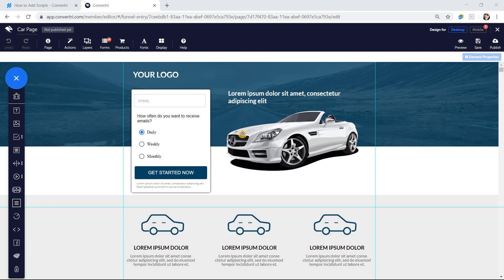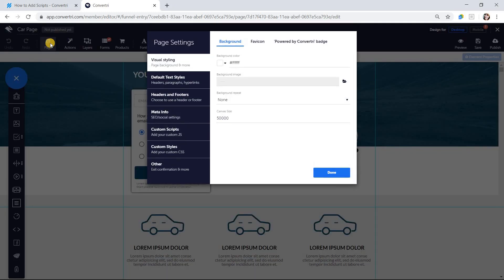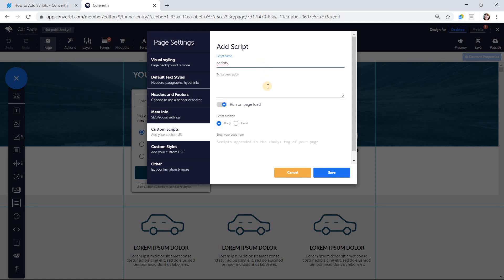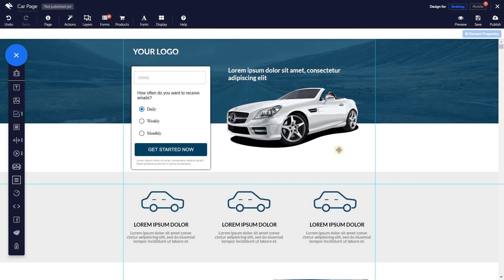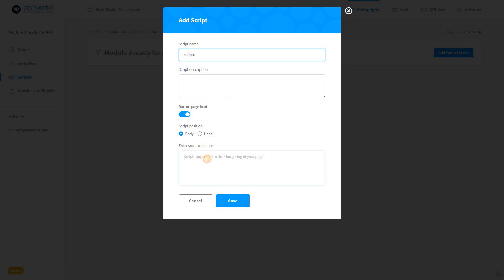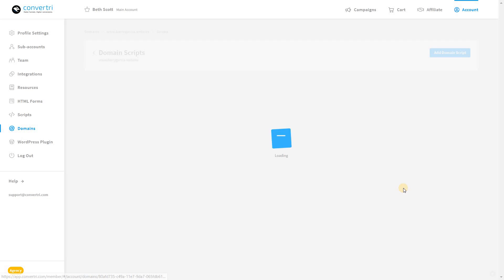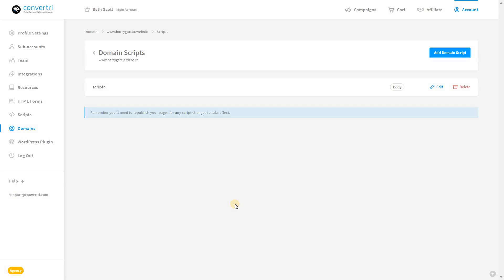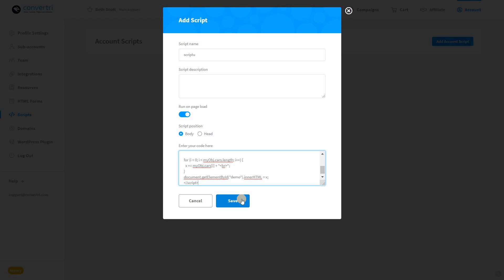Convertri Help - How to Add Scripts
Adding script at account, domain, funnel and page level.